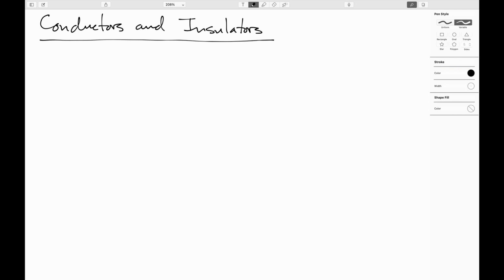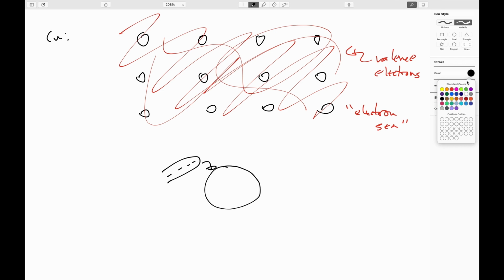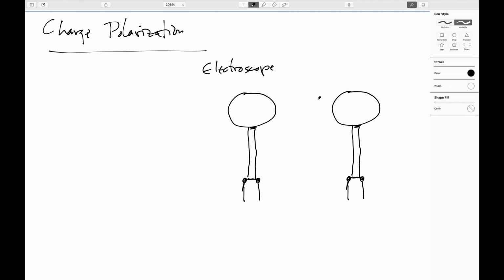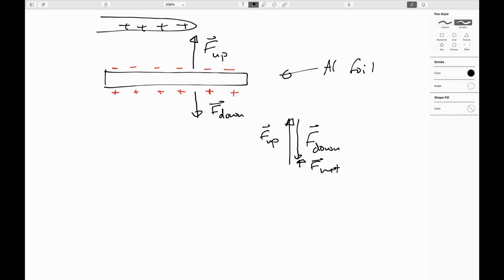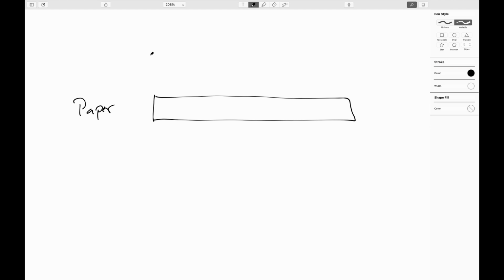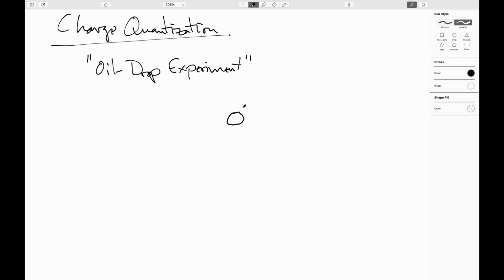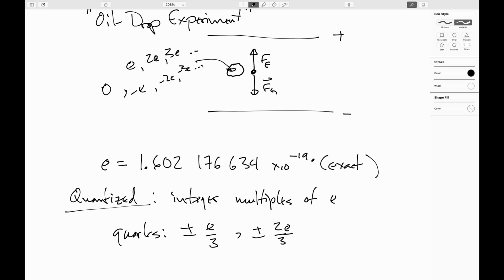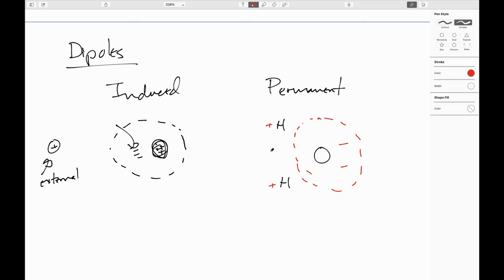07.1: Electric Charges and Forces-Electrical Properties of Materials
We explore conductors and insulators.